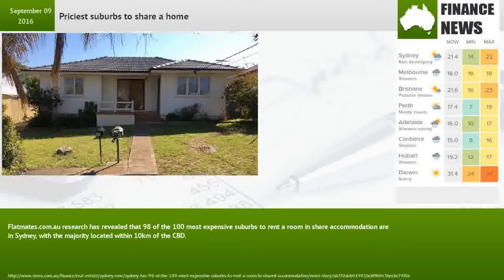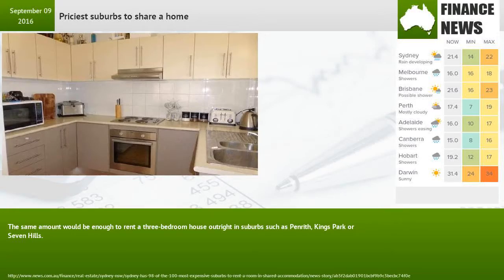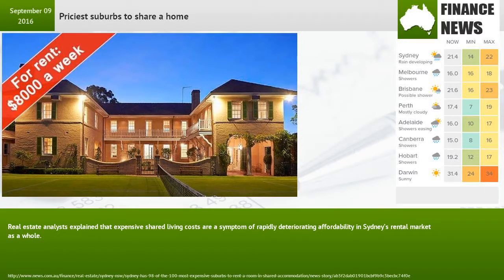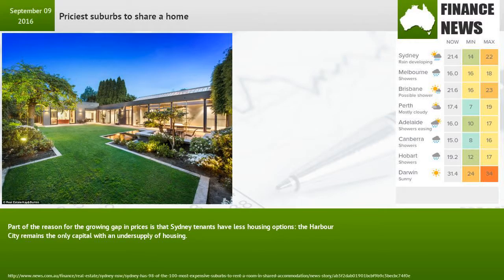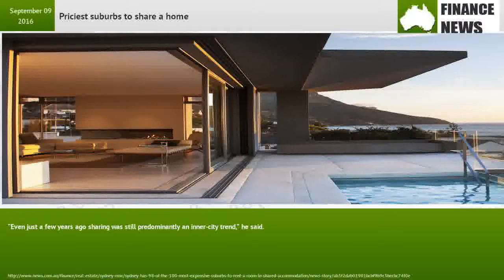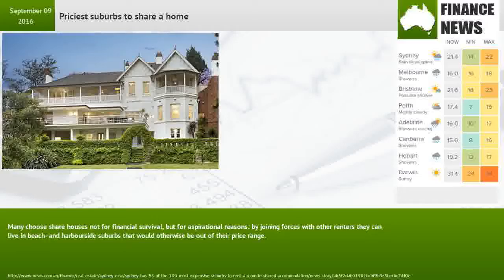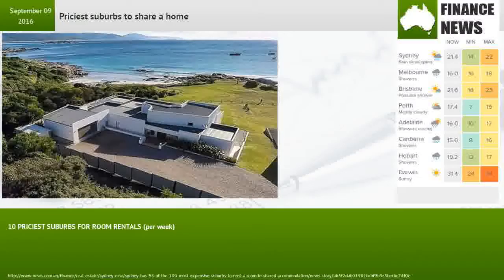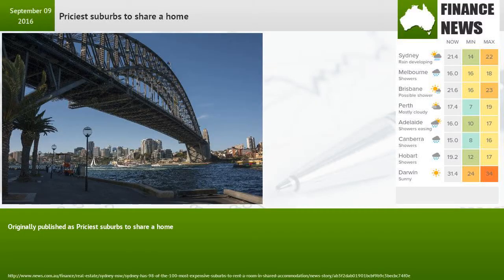Priciest suburbs to share a home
Flatmates.com.au research has revealed that 98 of the 100 most expensive suburbs to rent a room in share accommodation are in Sydney, with the majority located within 10km of the CBD.Darling Point, Milsons Point and Point Piper were ranked the three most expensive, with room rental rates in sharehouses averaging more than $375 per week.The same amount would be enough to rent a three-bedroom house outright in suburbs such as Penrith, Kings Park or Seven Hills.Other suburbs with exceptionally high median room rental rates were Pyrmont, Elizabeth Bay and Rushcutters Bay, where rooms tend to rent for more than $350 per week.The Australian average weekly rent for a room in share accommodation is just $197.Real estate analysts explained that expensive shared living costs are a symptom of rapidly deteriorating affordability in Sydney’s rental market as a whole.“Even just a few years ago sharing was still predominantly an inner-city trend,” he said.Darling Point $387Milsons Point $380